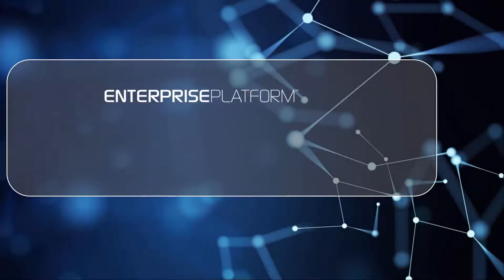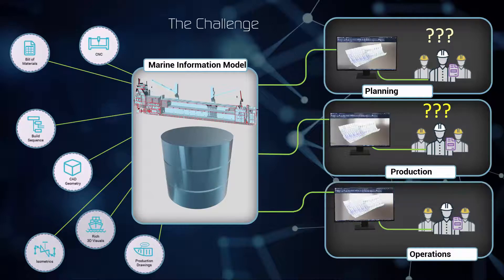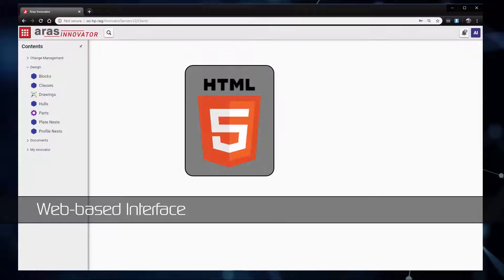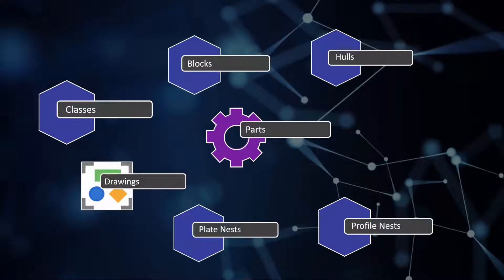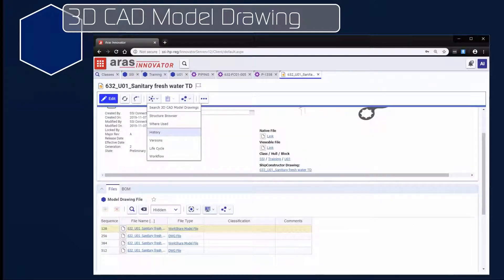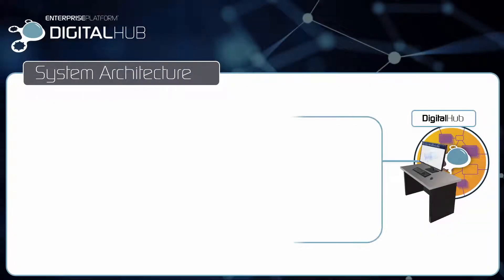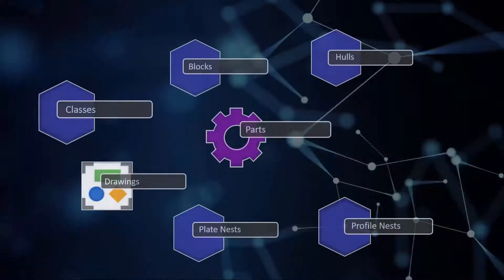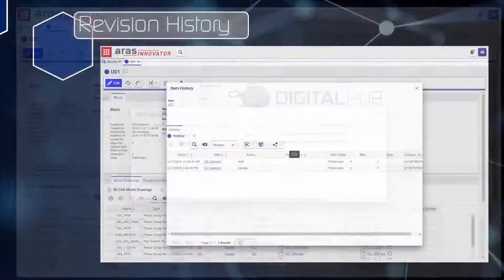SSI EnterprisePlatform DigitalHub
Todays shipbuilding industry is undergoing a digital transformation to modernize and remain competitive.

Digital Product Data is now plentiful and can easily overwhelm any organization.
Extending Digital Product Data beyond engineering and making it available throughout the enterprise is a key business need and a major challenge.

While the systems and tools that generate Digital Product Data are extremely powerful and dynamic, they are not necessarily effective or efficient for sharing and managing that information.
Sharing Digital Product Data using separate repositories and portals makes communications and change management laborious and susceptible to error.

The SSI EnterprisePlatform DigitalHub offers a secure, centralized, web-based platform providing accessible, configuration controlled ShipConstructor data to all authorized users throughout your organization.

The DigitalHub is a new addition to SSI’s EnterprisePlatform family of products, providing a secure, centralized access hub to your projects via a simple to use, yet powerful web-based platform.

DigitalHub uses an HTML5 web-based interface, meaning it is browser agnostic and can be implemented with no additional plug-ins or security permissions to be configured by the end user.

DigitalHub provides access for authorized users from any workstation or mobile device, who can then easily navigate the entire model data set, and who are no longer required to have detailed technical knowledge of the underlying software used to generate that data.

Users no longer need to search across multiple repositories to find the information they need, and can quickly navigate from the highest, to lowest level of project hierarchies and back again with the click of a button.

Navigate from ship classes, to hulls, blocks, assemblies, spools and part details instantaneously, while having visuals and object data available at every level. Visualizations and part details are available at a glance, and the change management controls ensure that the information being viewed is both accurate and up to date for all users or across multiple hulls.

This means that the information being viewed can be controlled easily, and end users are empowered to take effective actions based on timely access to accurate information. In addition, DigitalHub facilitates easy implementation and role-out of the platform while reducing the cost of ownership over time as your organization grows.

Setting up the DigitalHub requires very low overhead and is scalable based on your needs for more complex projects and organizational growth over time.

DigitalHub interacts with the EnterprisePlatform InformationHub, which then works in conjunction with ShipConstructor to access the Marine Information Model to create user defined outputs.
A request for information from the ShipConstructor Marine Information Model is allocated to EnterprisePlatform Worker Nodes who are in turn tasked with generating the required product data for DigitalHub. This is an automated, behind the scenes process that allows these tasks to be load balanced across multiple network nodes, greatly enhancing end user productivity, while at the same time reducing processing loads locally.

DigitalHub enables your enterprise to control data by providing pre-configured life-cycle workflow controls that include an intuitive review process both for an initial baseline emission of project data, as well as engineering change management processes.

The DigitalHub ensures the proper and accurate documentation reaches your shop floor only when it has been approved, and retains the changes made for later review using tools for both version and revision tracking.

The DigitalHub provides your organization with benefits from day one by creating a shipbuilding specific, centralized, web-based platform for accessing ShipConstructor data, while at the same time providing a robust tool for change management and creating a foundation for the future.

DigitalHub offers you a low risk, high value entry point to managing Engineering data more effectively throughout your organization.